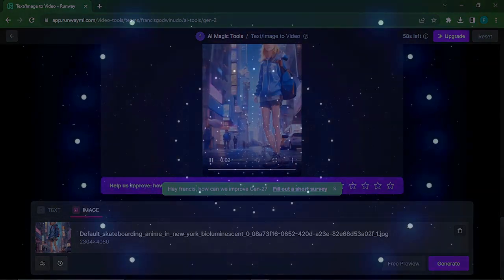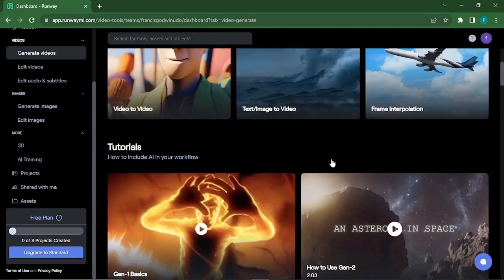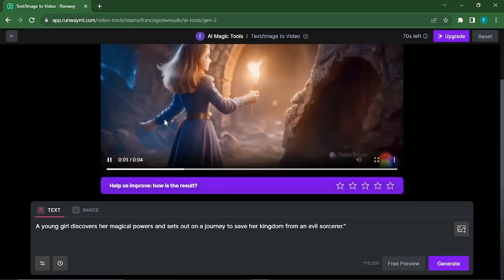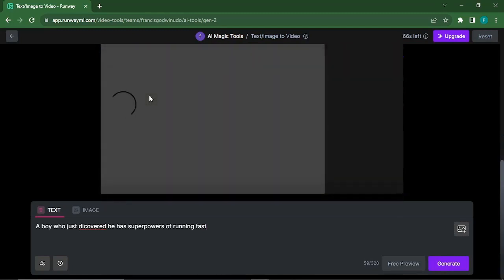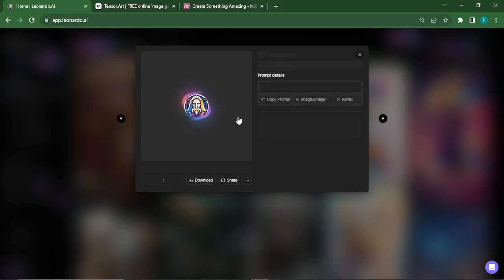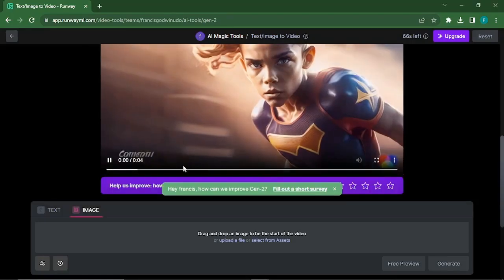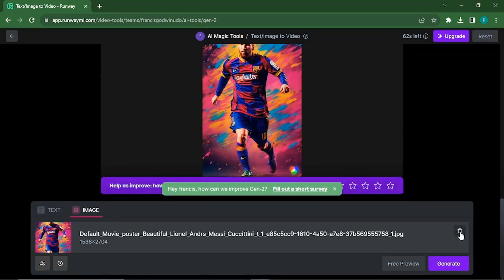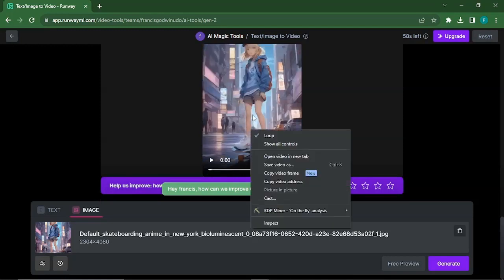This TEXT To VIDEO AI & IMAGE to ANIMATION Tool Is Insane - Create Short Films using text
in this video, you will see how to make an animated video using AI and how you can generate videos from text using Runway Ml, so watch the full video to know about  Best AI Text To Animated Video Generator & Runway ML

The Ultimate AI Tools Showcase 2023 - Incredible Intelligence and Performance! Today I will tell you about the most incredible and powerful AI tools that you should definitely try in 2023! The power of these AI platforms will leave you speechless! After watching this video, you'll wonder why you didn't know about them before! Too bad these groundbreaking AI tools still haven't gotten the attention they deserve!  To learn more about them - watch this video carefully so you don't miss anything!

Runwayml image to video
ai video kaise banaye
How to make animations with ai